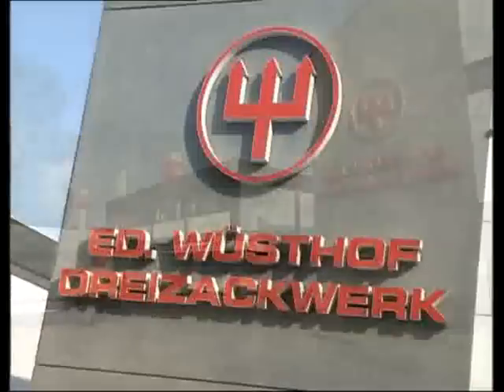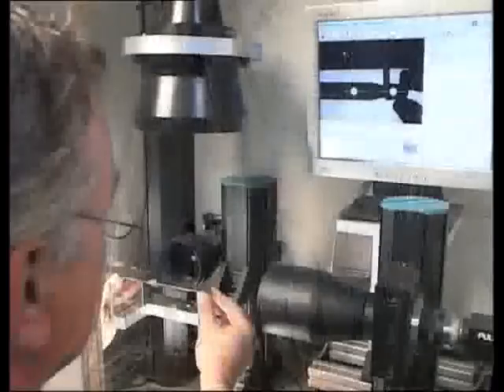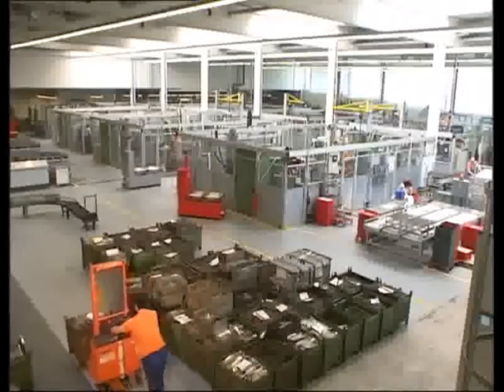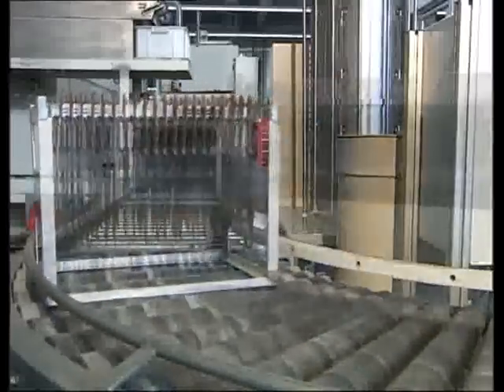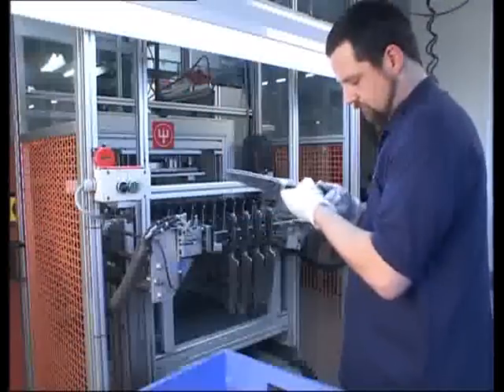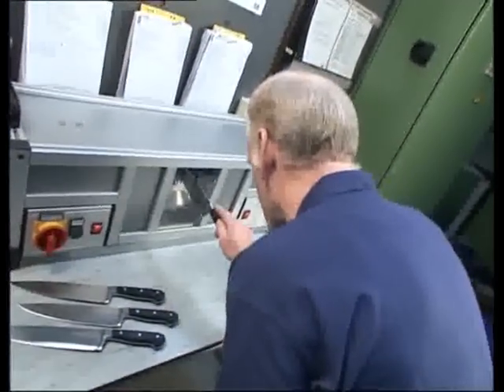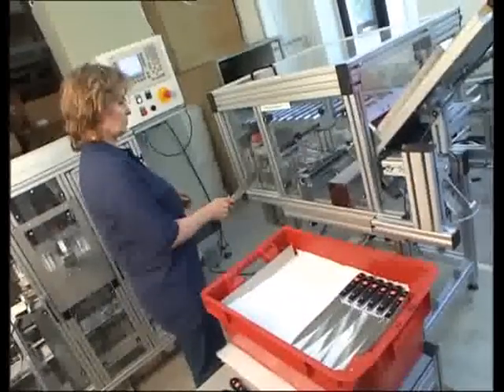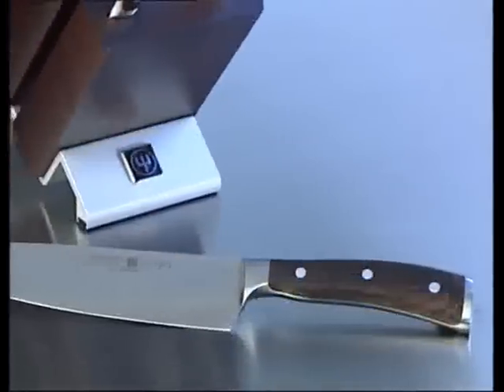Wusthof-Production-Video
Wusthof Silverpoint 14 Piece Knife Set available for only $147